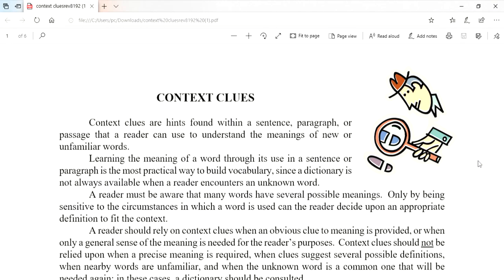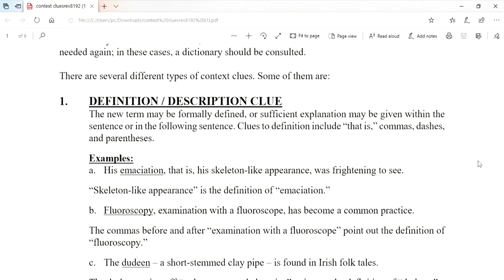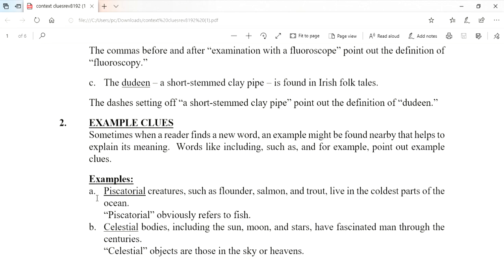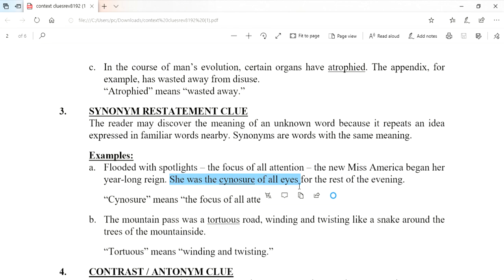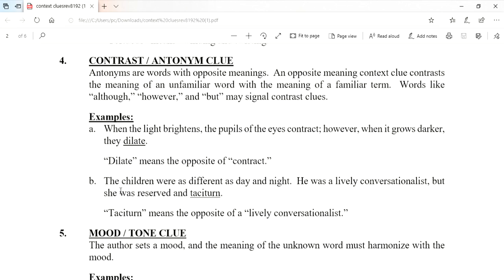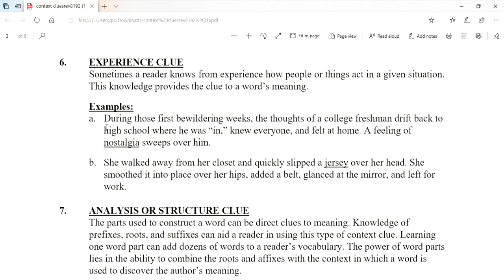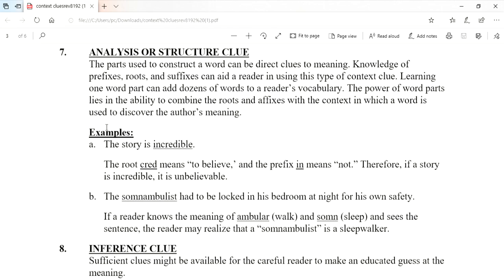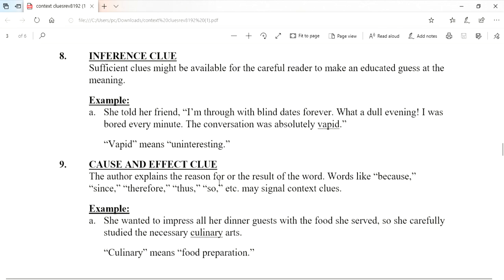Context Clues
Clues on finding meaning of unfamiliar words